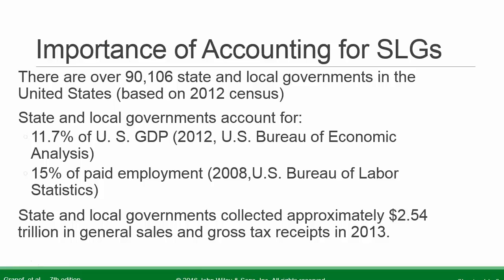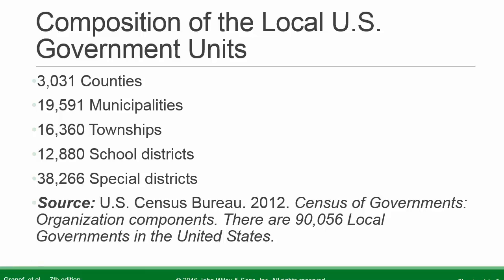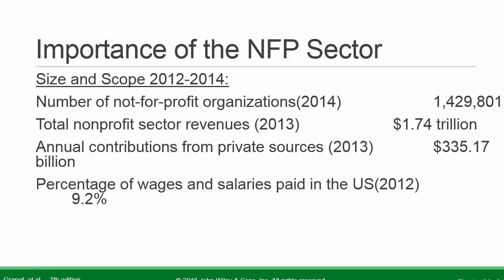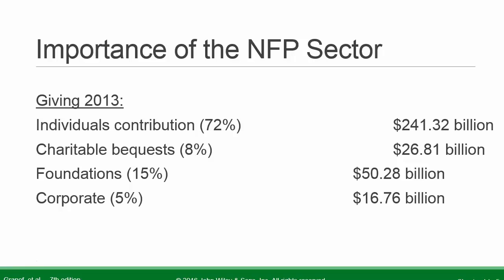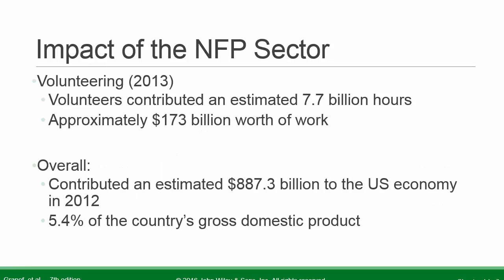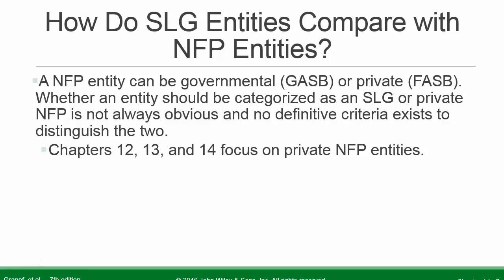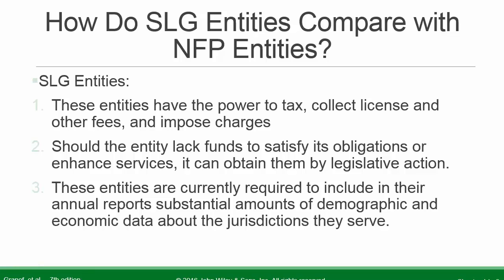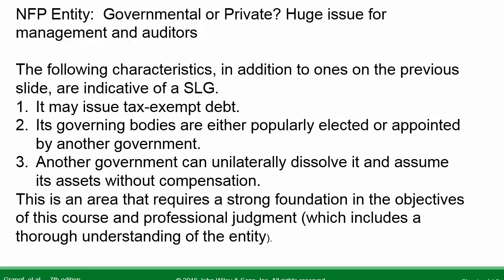ACNT 2330 Ch 1 Part 2 SLG and NFP Entities